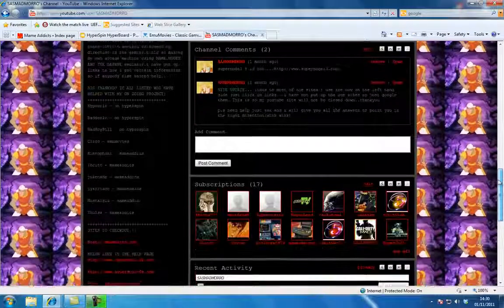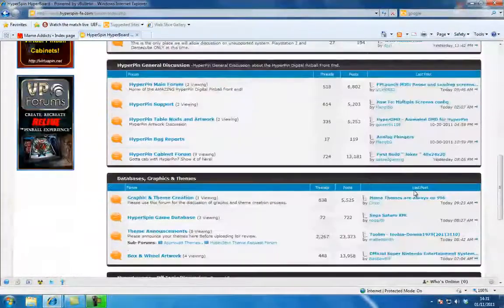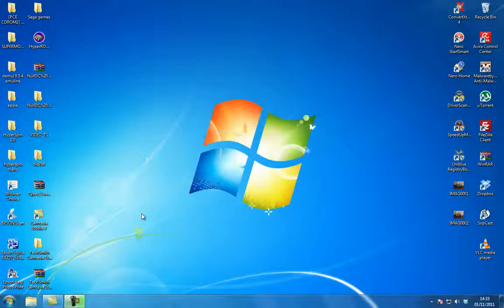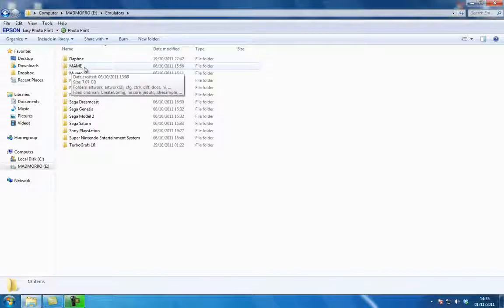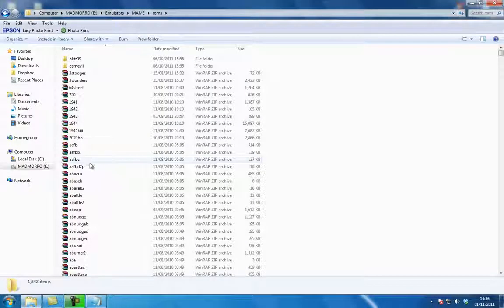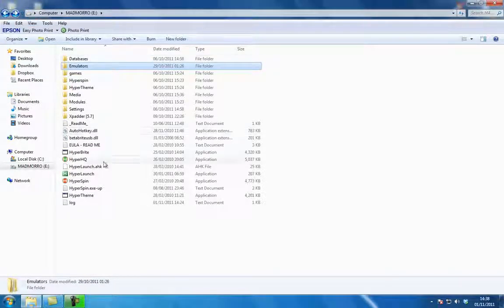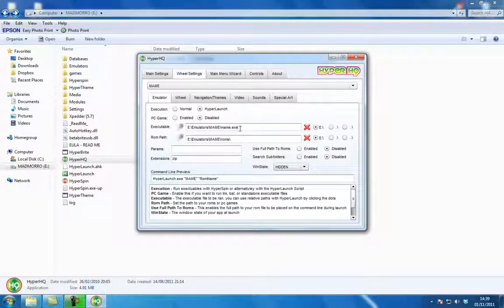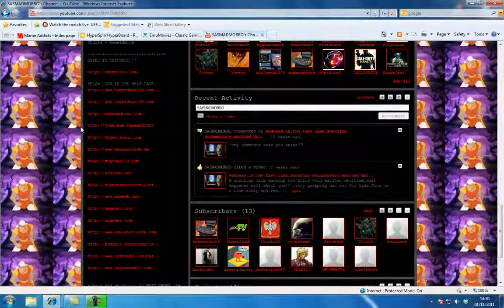how to set up MAME in HYPERSPIN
MY VIDEO showing links and how to set up MAME in hyperspin.link below also.very easy to follow..